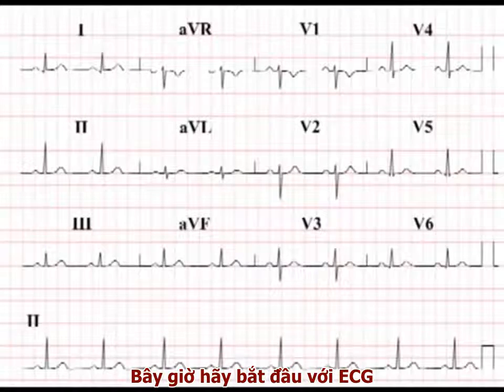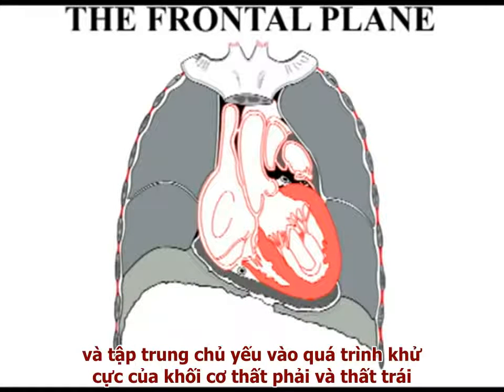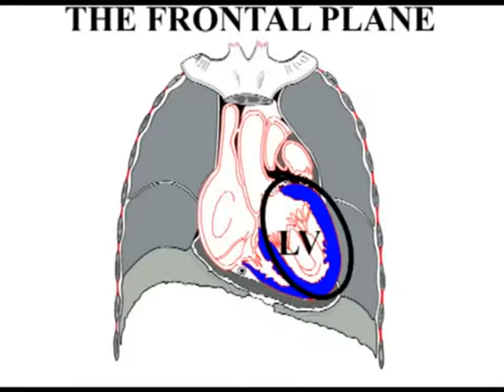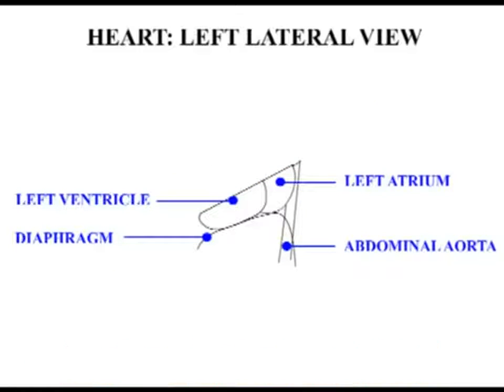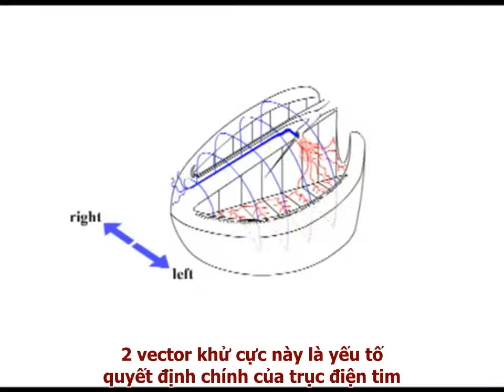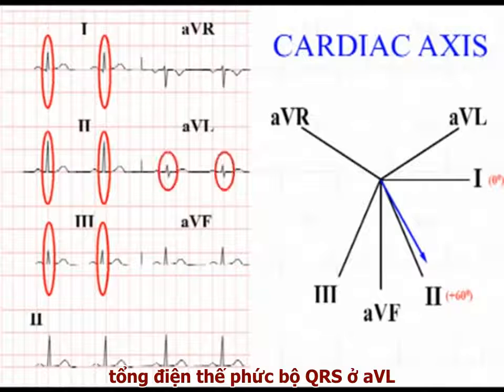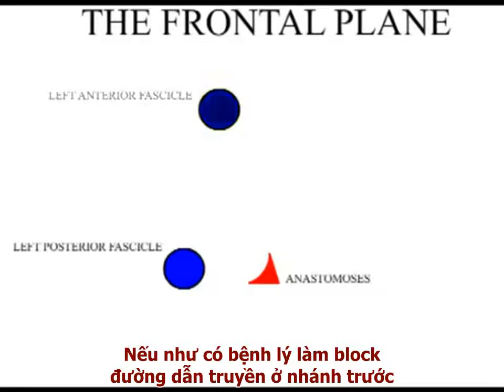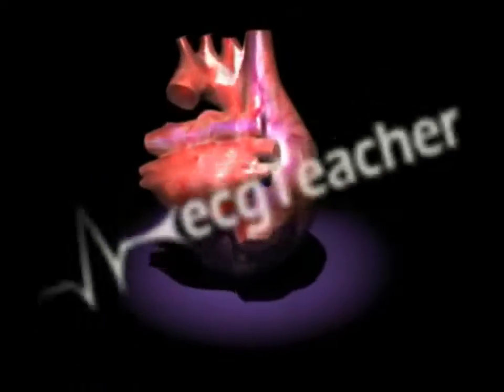2 3 Trục điện tim